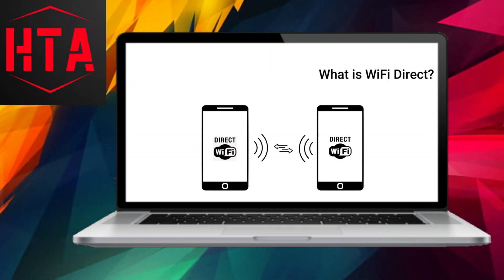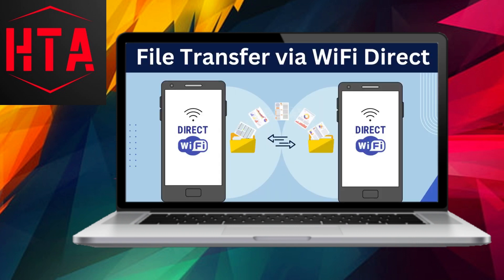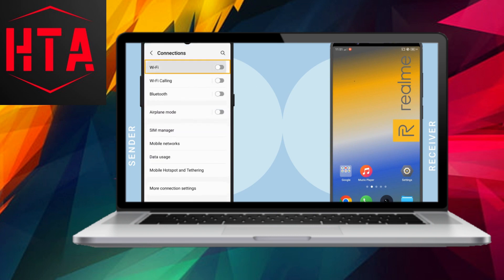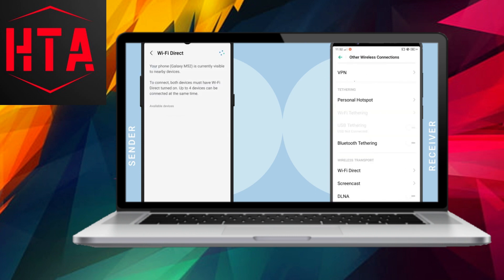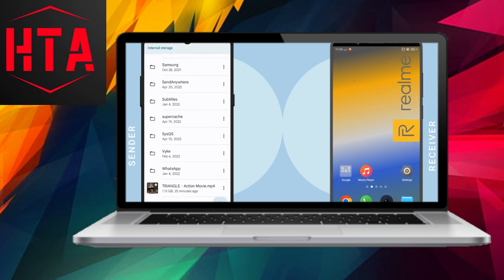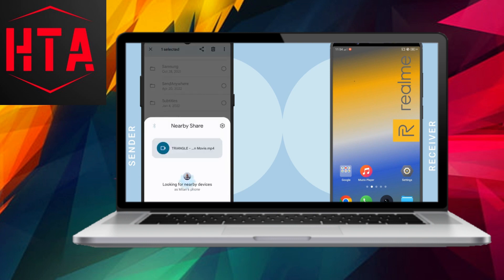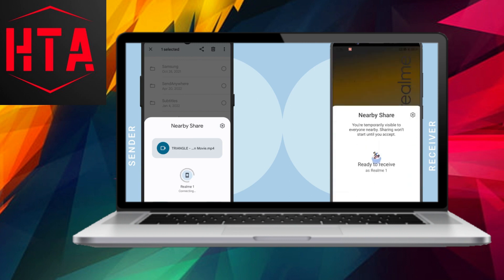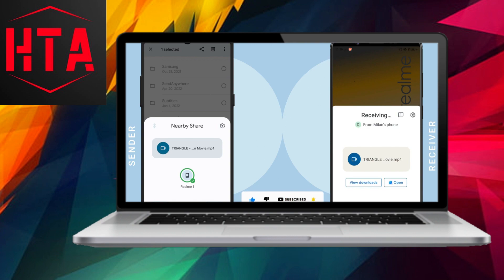Transfer Files using WiFi Direct on Android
Transfer files using WiFi Direct
WiFi Direct file transfer
How to send files with WiFi Direct on Android
Simple guide for WiFi Direct file transfer on Android
Step-by-step WiFi Direct file sharing on Android
Share photos and videos using WiFi Direct on Android
WiFi Direct file transfer tutorial for beginners
Android file sharing without a network using WiFi Direct
How to send files between Android devices using WiFi Direct
WiFi Direct file transfer on Android made easy
Quick and easy file transfer with WiFi Direct on Android
Share documents using WiFi Direct on your Android phone
Learn to transfer files wirelessly with WiFi Direct on Android
WiFi Direct file transfer on Android devices: A simple guide